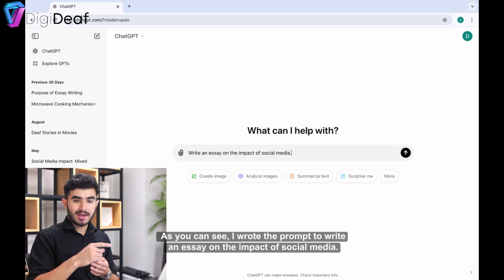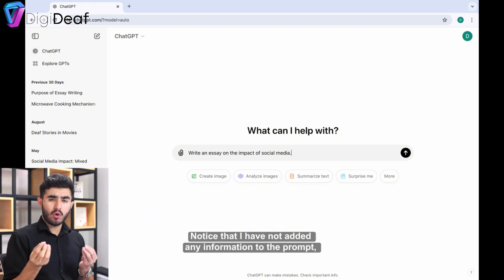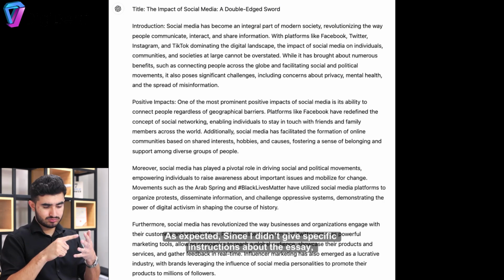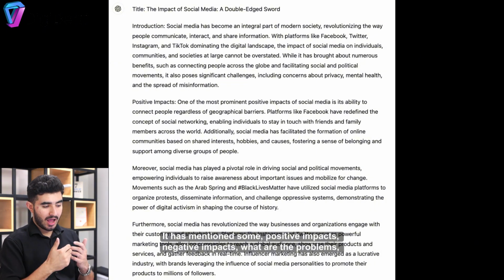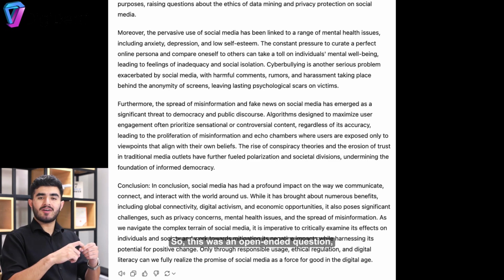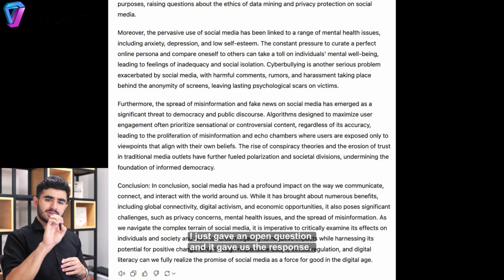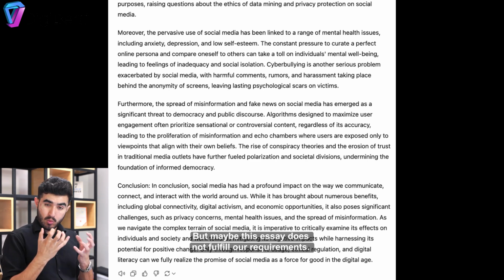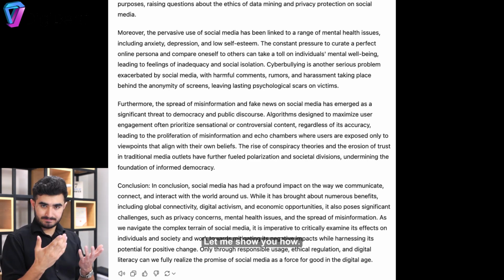Write Essays Effortlessly with AI: ChatGPT for the Deaf Community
Essay writing just got easier! 📝 In this video, we’ll teach you how to optimize prompts to generate thoughtful, structured essays with ChatGPT. From understanding open-ended versus specific prompts to crafting essays that meet your needs, we’ve got you covered!

Learn tips that will make your academic writing stand out and see how to get responses tailored to your exact requirements.